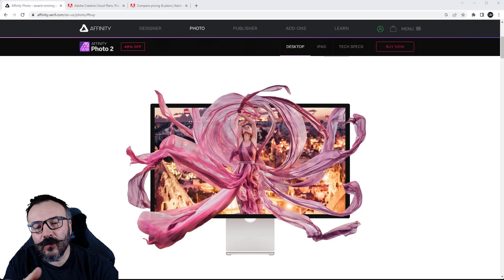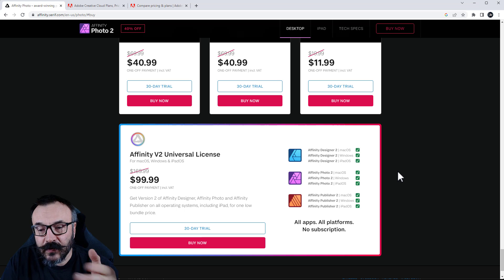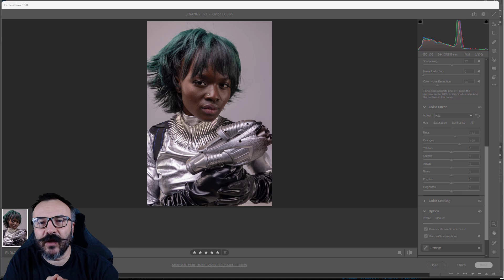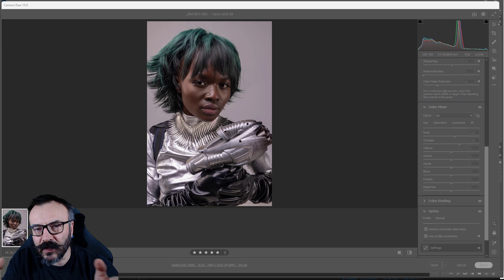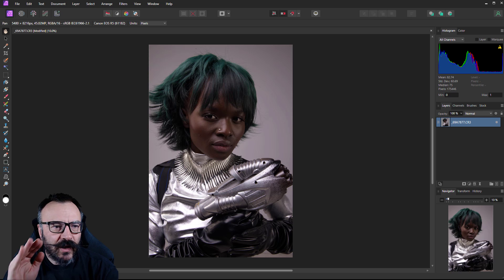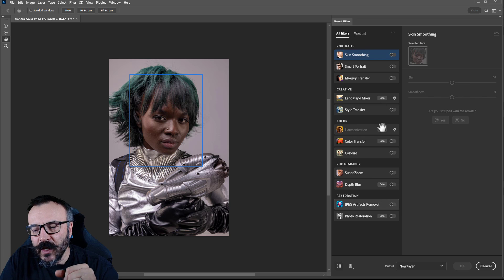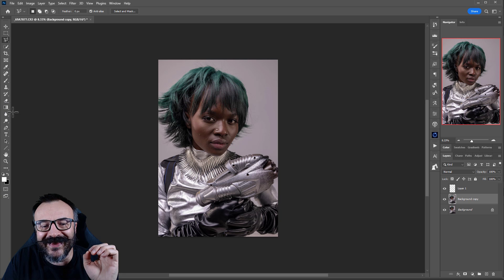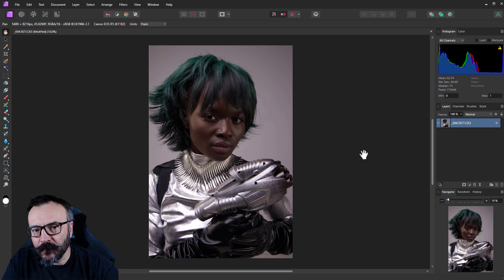Is Affinity Photo 2 Better Than Photoshop?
Is the new Affinity Photo 2 finally better than Photoshop?
A fast overview of the new Affinity Photo 2 and a professional overview.

3D Art essentials